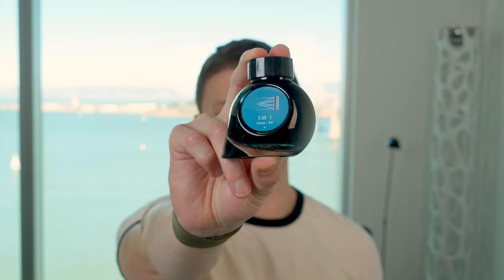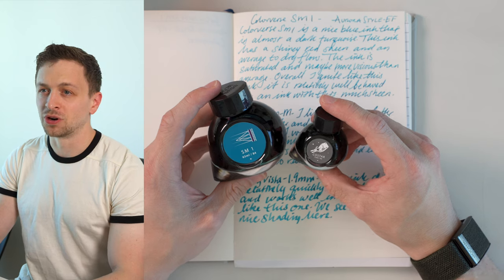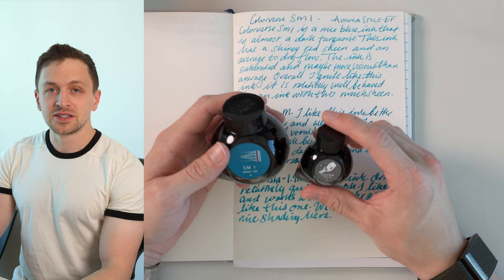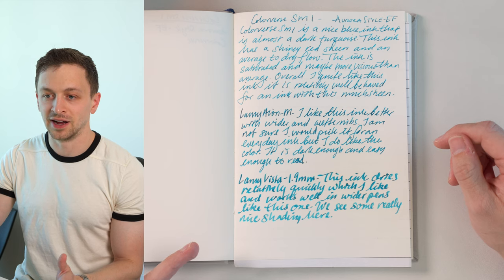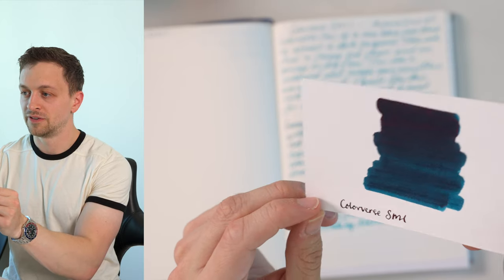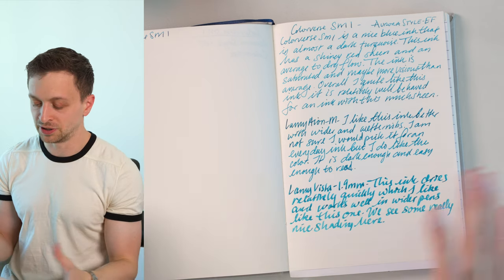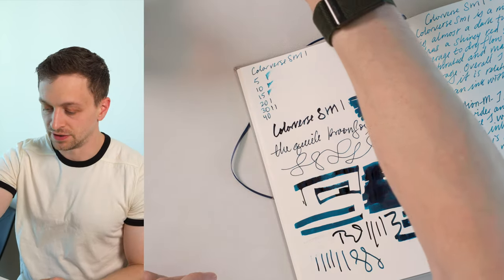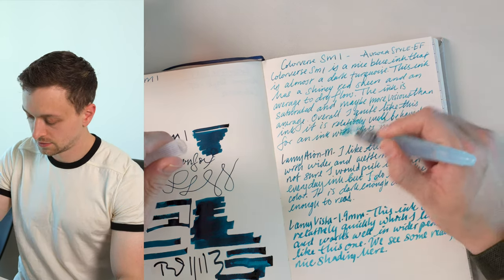Colorverse SM1 Fountain Pen Ink Review 4K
In this 4K video I review Colorverse SM1 Fountain Pen Ink. This ink well-behaved ink is a nice dark turquoisey-blue color.

Exacompta Bristol Index Cards 3 x 5 (perfect for ink swabs)

0:00 Intro
0:25 Colorverse Background
3:31 SM1 Specs
4:40 Writing Samples
6:25 Dry Times
7:10 Live Writing
9:05 Water Test
9:18 Ink Swatch Comparison
9:50 Pros / Cons